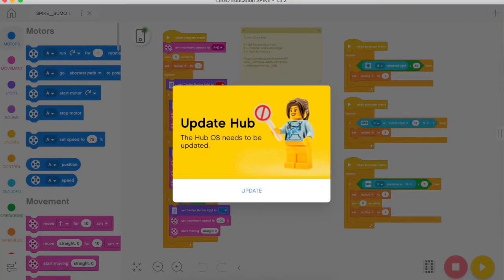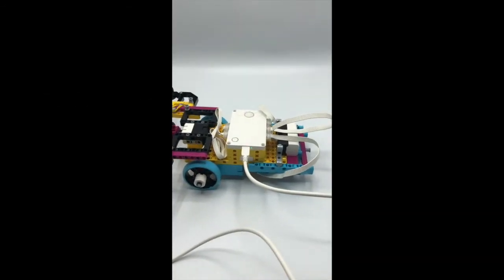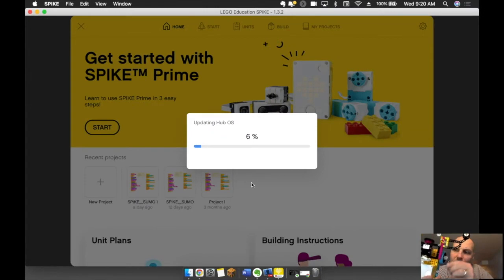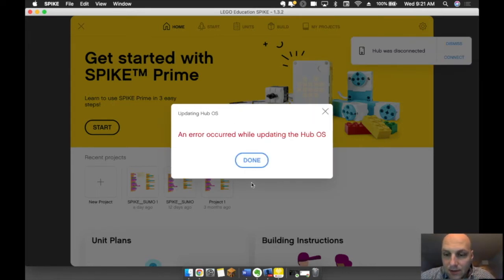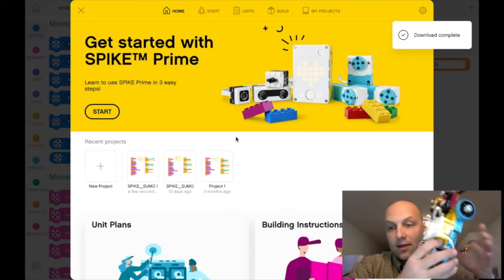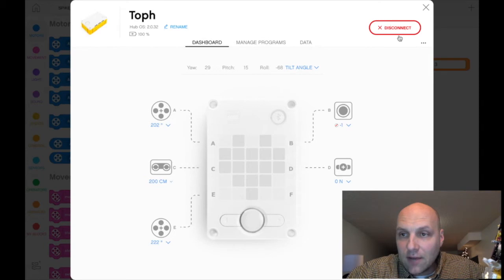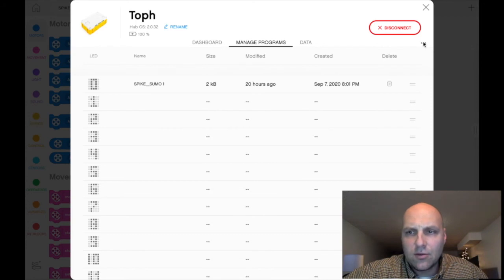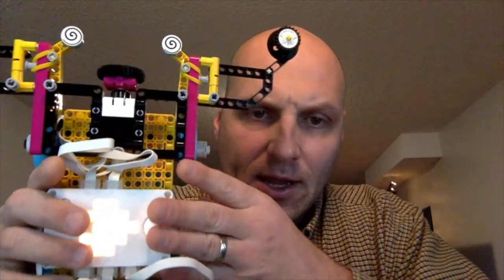LEGO SPIKE PRIME - 2 Hub Update Error Solutions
I had an issue with my SPIKE Prime hub having issues with updating to latest firmware and not being able to do anything with my robot.

This video explores two simple options that worked for me that might work for you and your students.